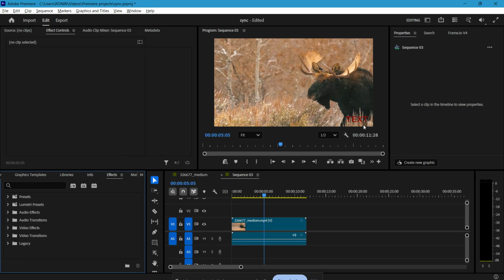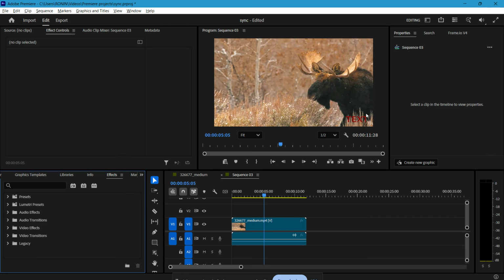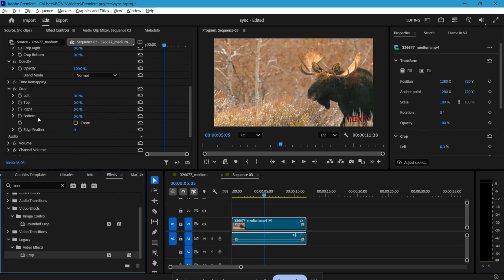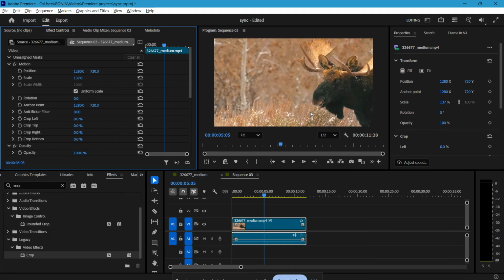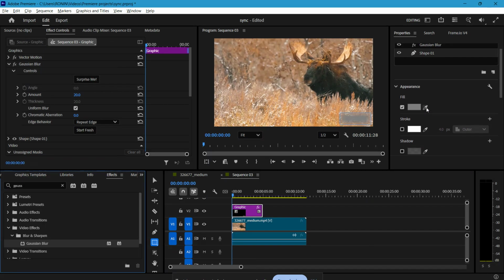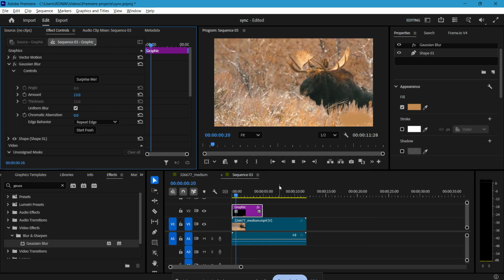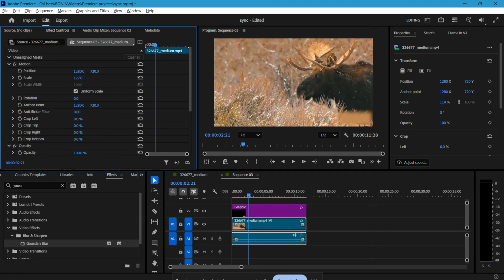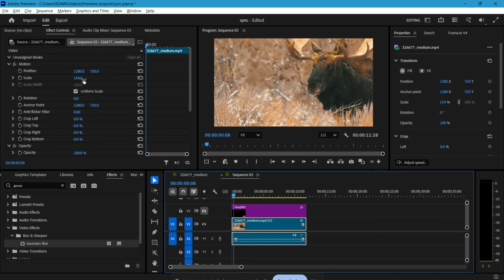How To Remove Text From Video In Premiere Pro (Easy Guide)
Learn how to hide or remove text from video in Adobe Premiere Pro using crop, blur masks, and reframing techniques.
This guide explains the practical ways to disguise text when true pixel reconstruction isn’t possible in Premiere Pro.

🕚Timestamps:
0:00 Intro
0:27 Why You Can’t Truly Remove Text In Premiere Pro
1:05 Method A: Crop
1:52 Method B: Blur The Text
2:54 Zoom And Reframe To Push Text Out Of View
3:23 Final Tips And Outro

✍️What You'll Learn In This Video:
• How To Remove Text From Video In Premiere Pro
• How To Use The Crop Effect To Hide Edge Text
• How To Blur Text With Masks In Premiere Pro
• How To Reframe Footage To Conceal On Screen Text
• How To Decide Which Removal Method Works Best

💡Pro Tips:
• Use Crop only when the text is near the frame edges.
• Increase mask feather for a smoother blur blend.
• Keyframe the mask if the text moves across the screen.
• Reframe subtly to avoid losing too much image quality.
• For large central text, combine blur and zoom for better concealment.